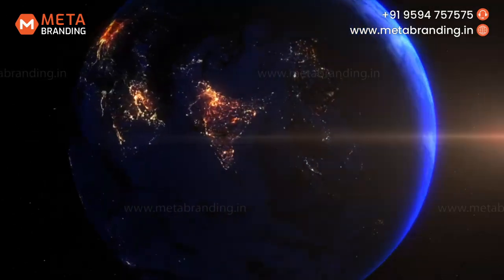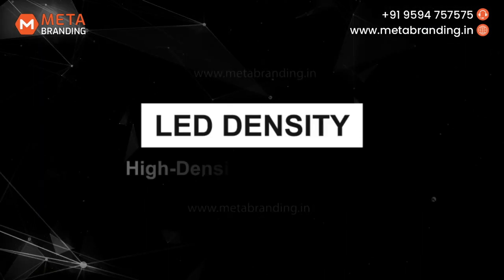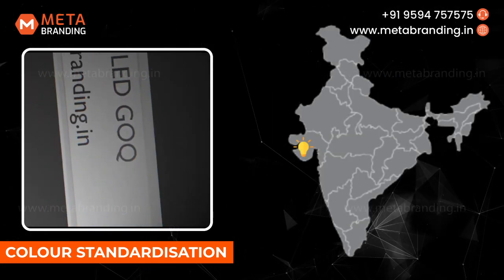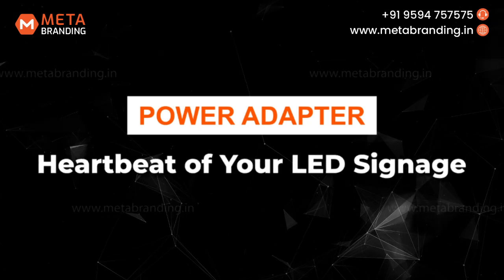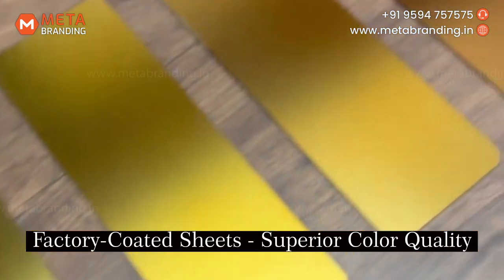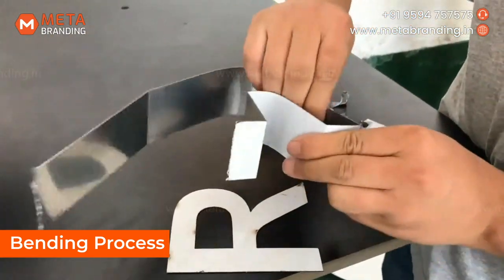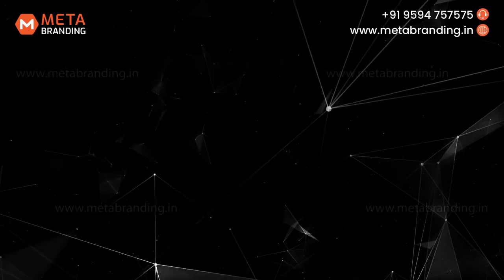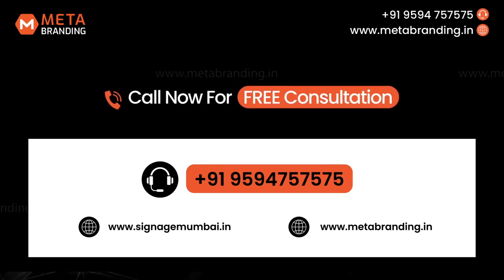SS Meta Aura - Premium Variant